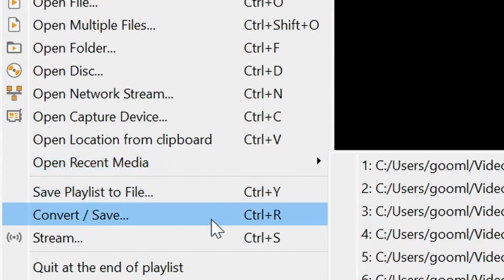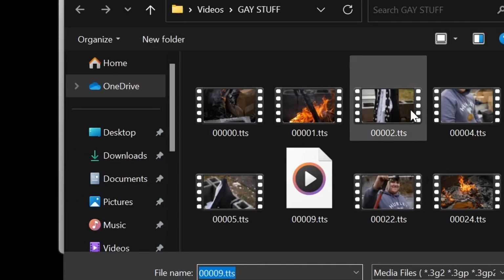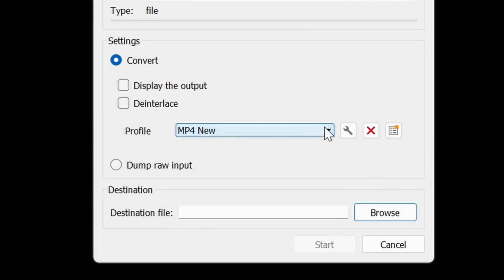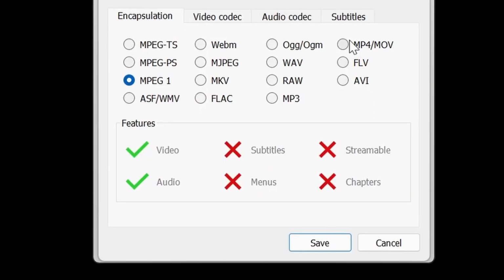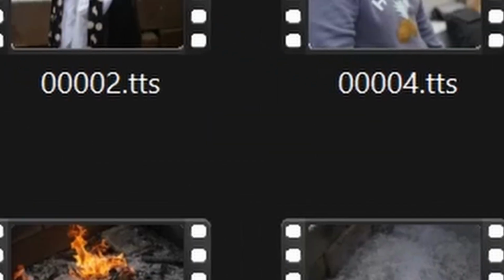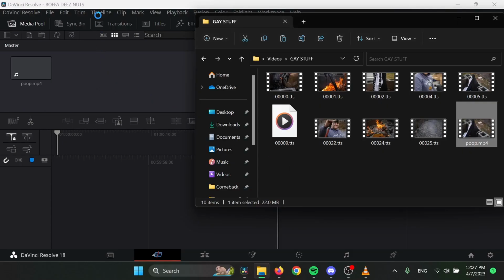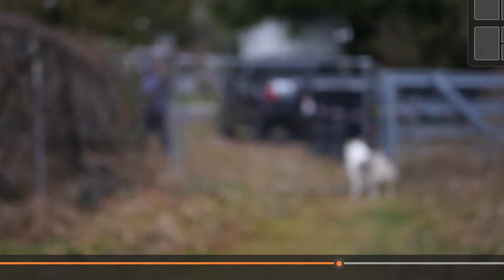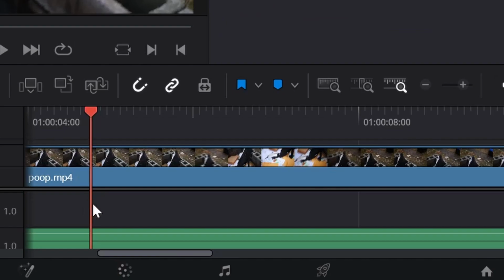File Won't Appear In Editing Program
All my .TTS video files are crustier than the Krab, but at least they work!